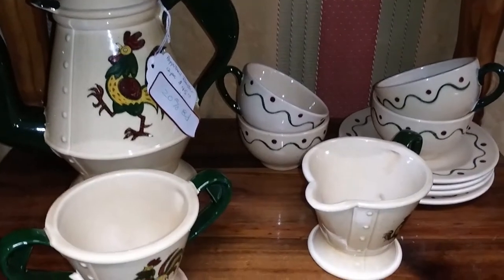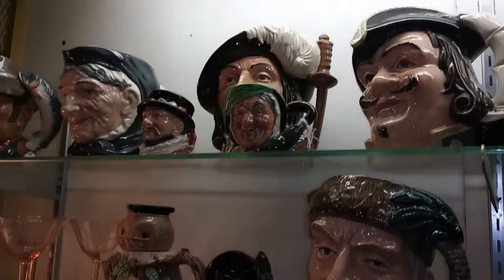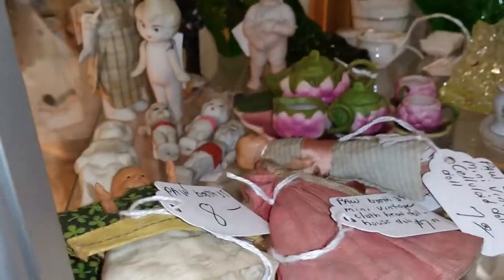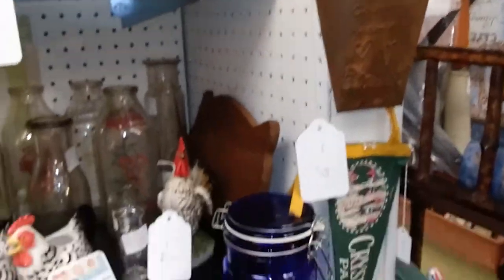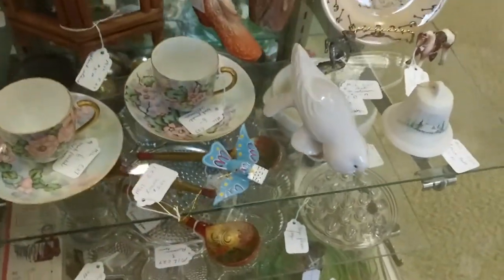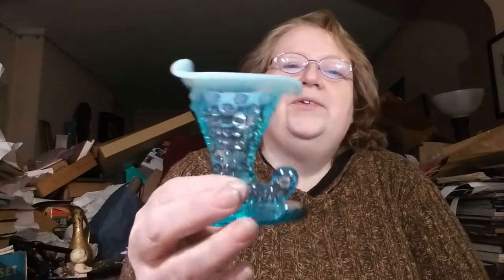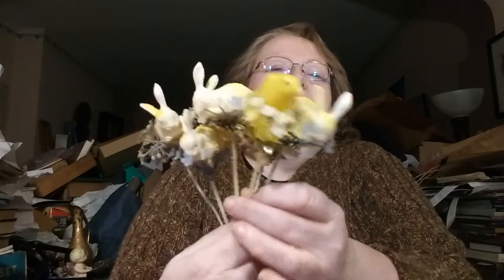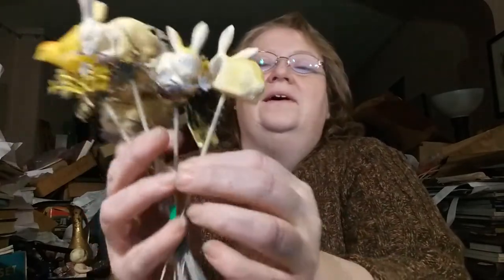Pennsbury Antique Mall in Chadds Ford, PA. First Floor Shopping and haul.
I went to the Pennsbury Antique Mall in Chadds Ford, PA.  It has two levels. This is just the upper floor and the haul from there.  I found some goodies for this weeks live sale on Thursday night at 11pm est.  I also found some vintage glassware for a future sale that will be just vintage glass.

I mention a specific reseller near the end of the shopping part.  She has great and unique items.  Here is the link to A Vision in Vintage Co.

Fairy Realm ($4.99 a month) gets yje emoji's, 24 hour preview of all Drop Sales, videos just for them, and shout outs.

If you would like to help with the rescue kittens and the 2 outside ones I do have an Amazon Wishlist.

One of which is to have back up funds to take care of the 5 rescued kittens, the two outside cats that I keep trying to at least get TNR, and the other occasional cats that show up outside as the family that took care of Snowball moved and left him but took his shelter from their yard too.